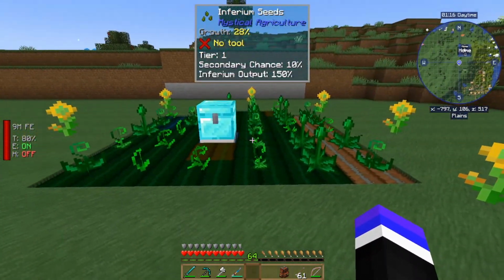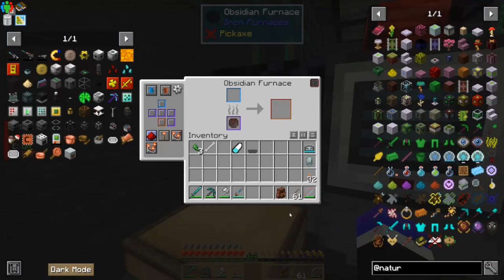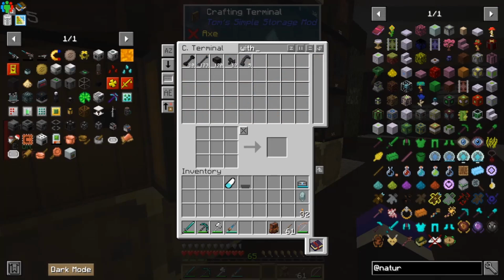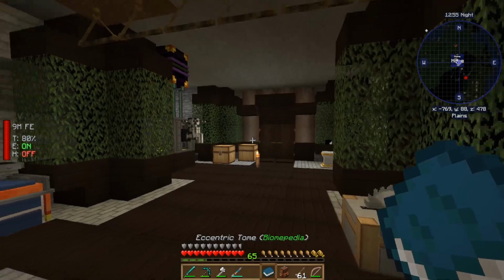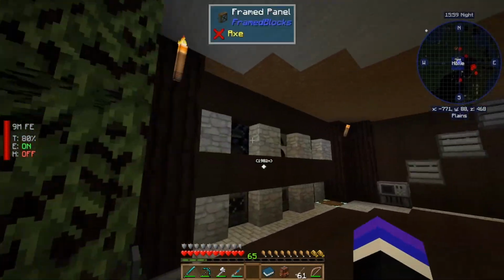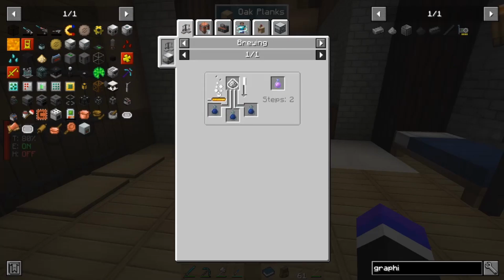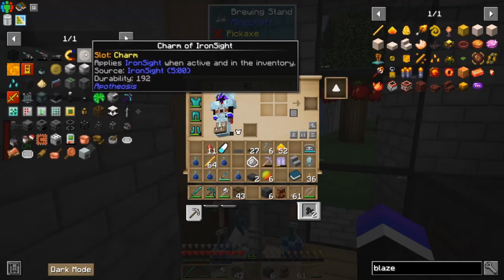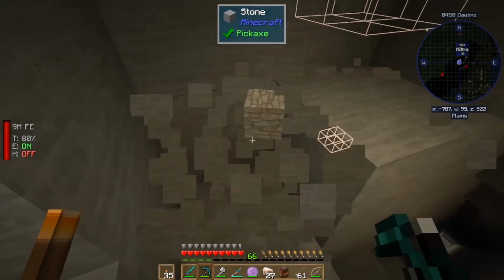Happy Accident! - LP2 EP10 All The Mods 7 1.18.2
Resource Packs:
Soartex Fanver - Vanilla

Play Along Seed:
ATM7_With_Slice